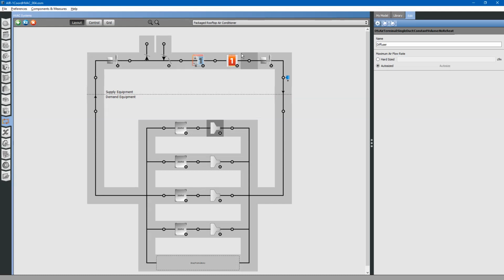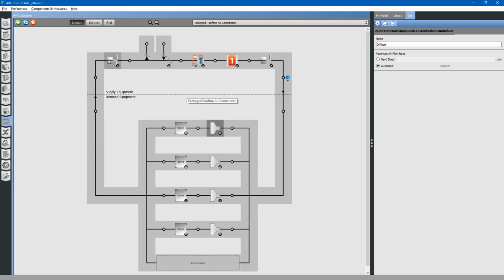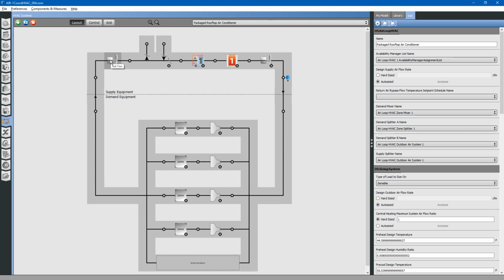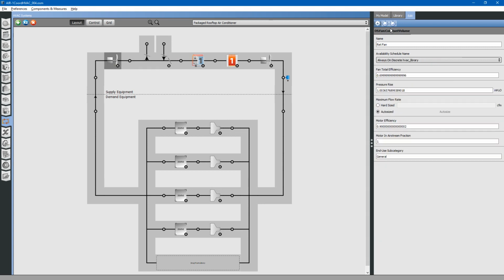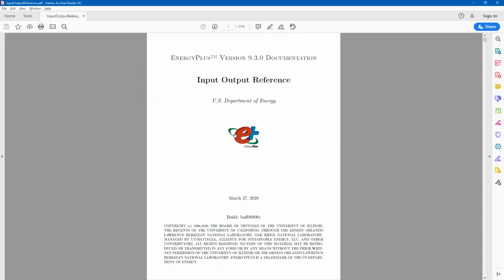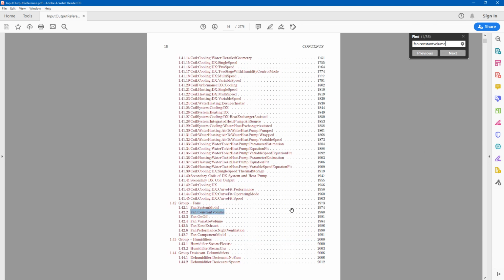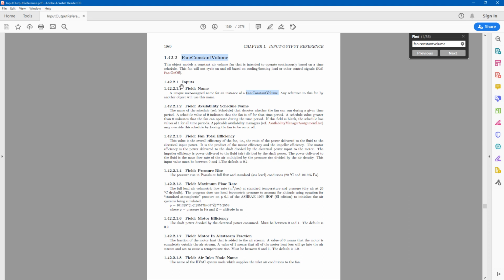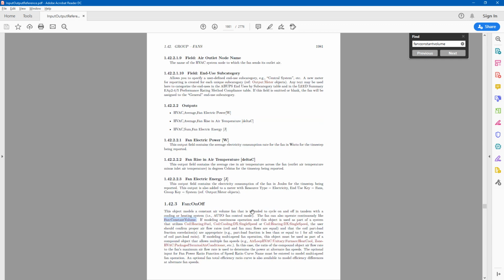OpenStudio EnergyPlus - Input Output Objects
In this video, we will discuss EnergyPlus objects and how to find information about how they function.  This will help you understand how OpenStudio / EnergyPlus functions to simulate your energy model.  It will also help you to know what inputs are important, what inputs can be left default, and how they might affect your energy simulation.

Transcript:
Today we are going to discuss what an EnergyPlus object is.
EnergyPlus objects are programming pieces inside the EnergyPlus program that execute certain calculations.
For example: this fan is an EnergyPlus object. This DX cooling coil is an EnergyPlus object.
This air loop is an EnergyPlus object. All of these are objects.
Objects have certain programming code associated with them that includes inputs.
The inputs are the items that you adjust on the side here, for this object.
There are outputs as well.
We are going to discuss how to figure out what each one of these objects do.
Let us look at this fan here. You can see right here. On the right-hand pane.
It says OS:Fan:ConstantVolume.
If you want to find out what any one of these inputs does for simulating the object, you can go to the EnergyPlus input-output reference.
There is a lot of documentation for EnergyPlus.
In particular, we will look at the input/output reference.
This document here.
We are looking at Fan:ConstantVolume.
Let us type that in the search here. Fan:ConstantVolume
It finds the Fan:ConstantVolume object in the table of contents.
We will just click the link to go directly to it. Here is where it describes this object.
This object models a constant air volume fan that is intended to operate continuously based on a time schedule.
This fan will not cycle on and off based on cooling / heating load or other control signals.
It goes on to tell you what the inputs are. The name of the fan.
The availability schedule name. It describes what that schedule is used for.
The fan total efficiency. Pressure rise. Maximum flow rate.
It keeps going down to the end and use subcategory.
It tells you what each one of these inputs does.
Also, it tells you what the outputs are for the object.
Outputs for this constant volume fan are: electric power, fan rise in air temperature, and fan electric energy.
You can look at any object and you will see the EnergyPlus object name up in the top of the properties pane.
Look at Coil:Heating:Gas.
We can look up Coil:Heating:Gas to find out how this object is used by EnergyPlus.
I am sorry. It is not opening the link.
We will just click here.
It will tell you exactly what all of the inputs are for that particular object.
Same thing with the outdoor air system object.
If you are interested to find out what all of these inputs are in the properties pane on the side.
Just look up this keyword in the EnergyPlus input-output reference.
For the OutdoorAirSystem, it has one input. Name.
For the Controller:OutdoorAir, there is a lot of different inputs and outputs.
If you want to know what any one of these is used for, look at the EnergyPlus input-output reference.